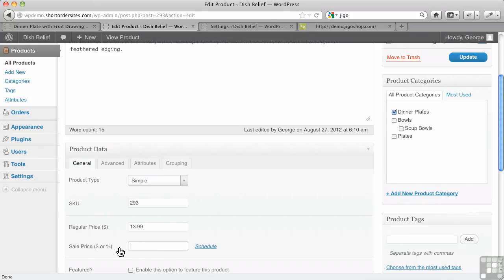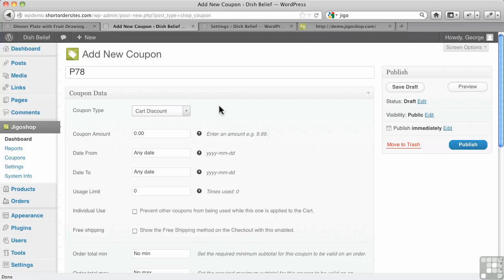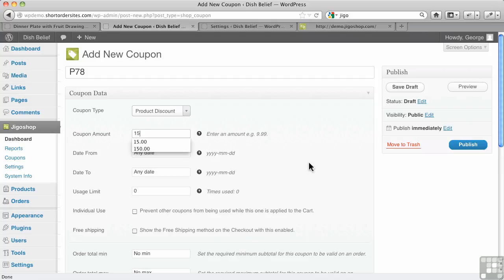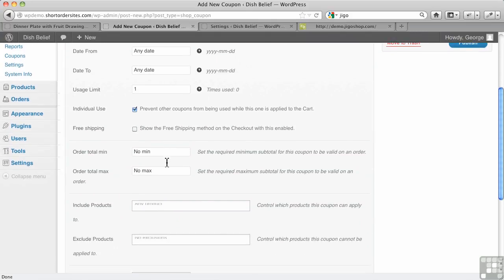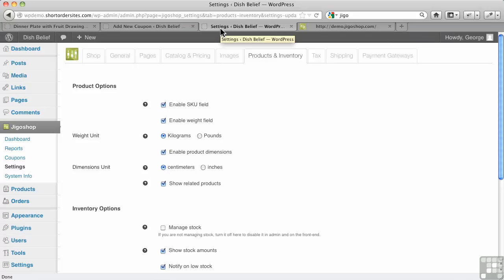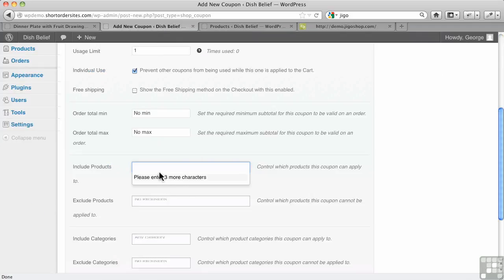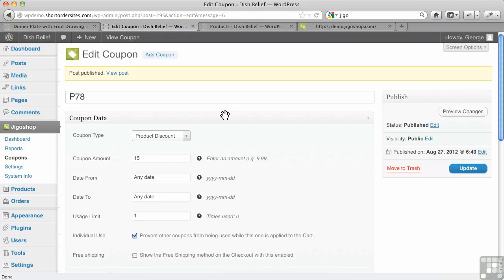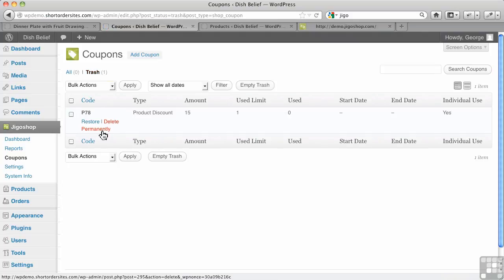0809 Creating Coupons